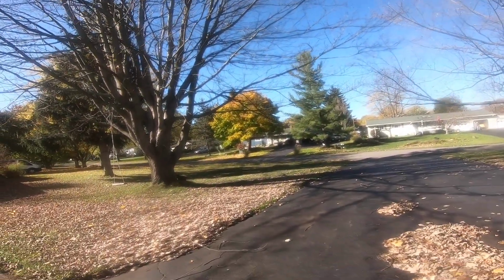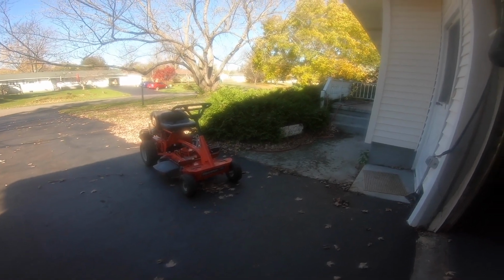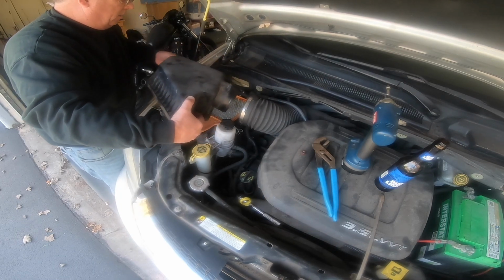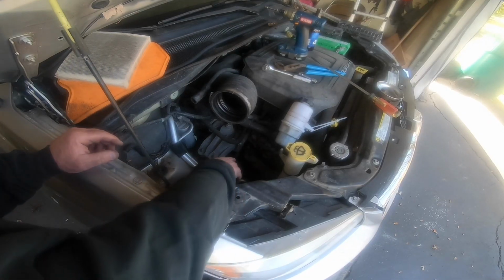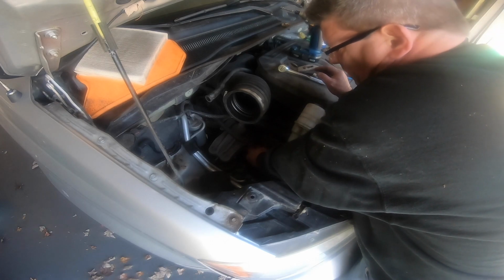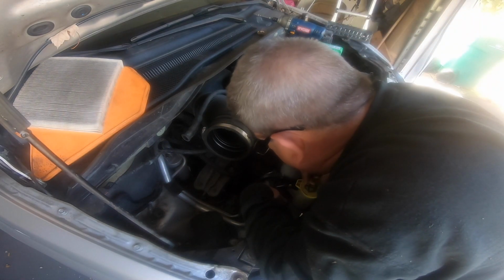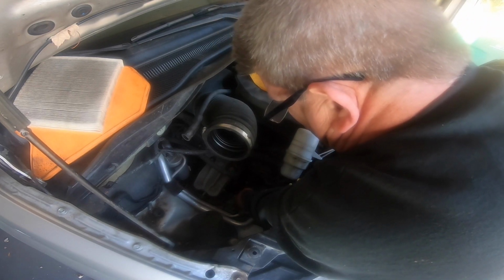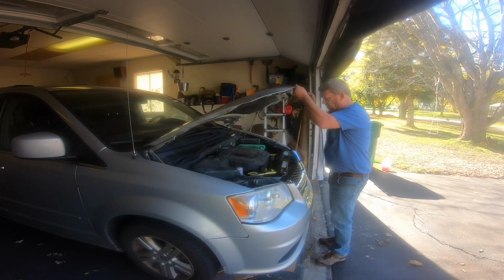Thermostat install on the 2011 Dodge Caravan 3.6 engine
Sorry it was to dark in the engine compartment. Super easy to see what to do though.   Taking the air box off is highly recommended.